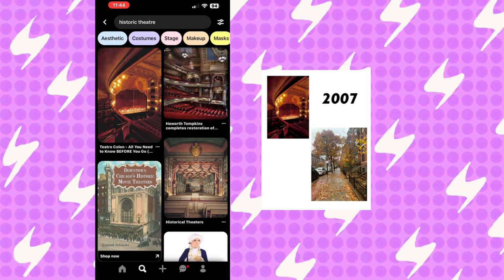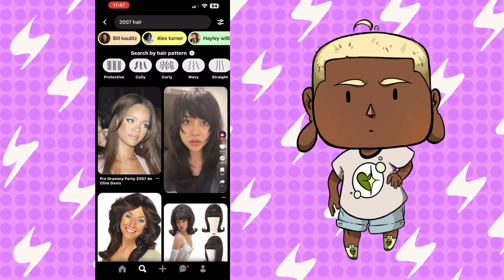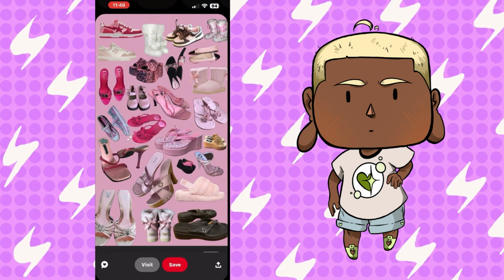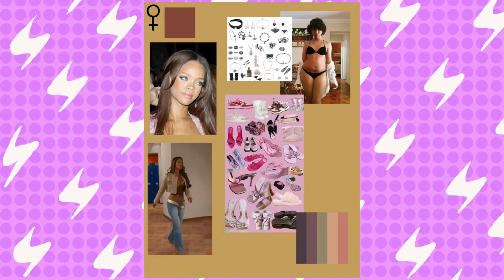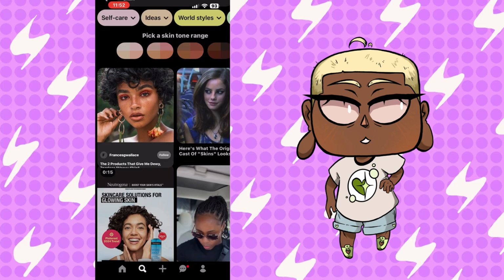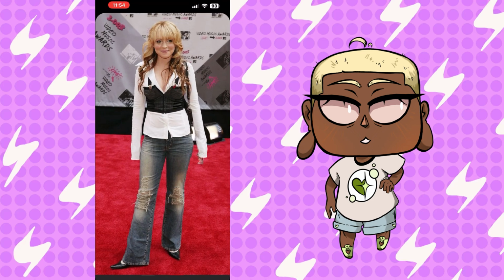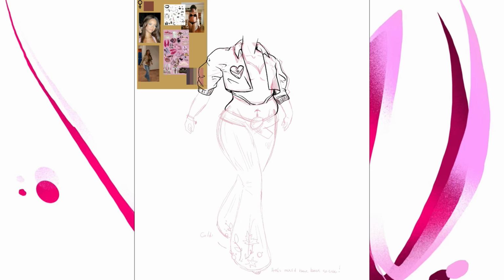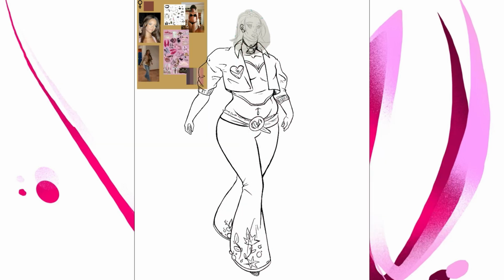Pinterest OC design art challenge